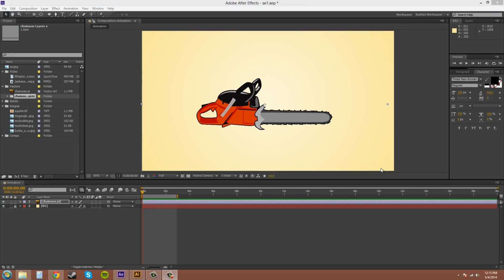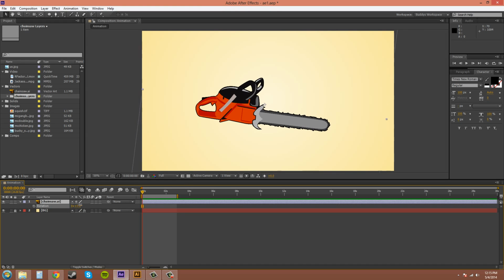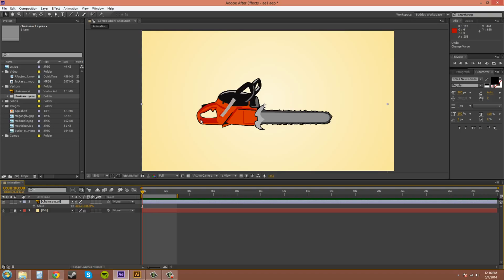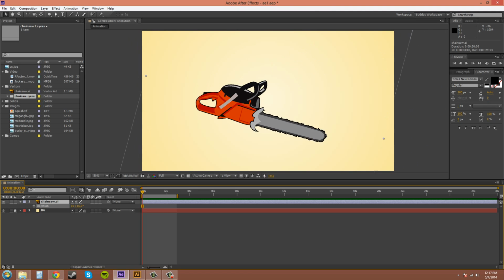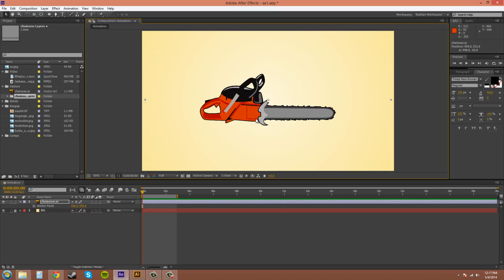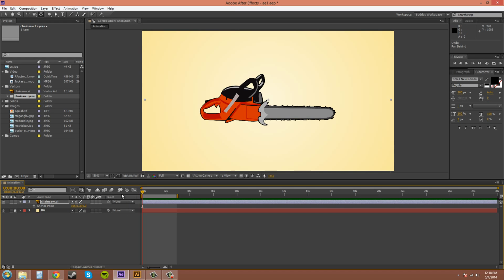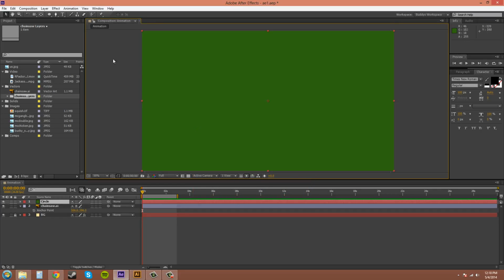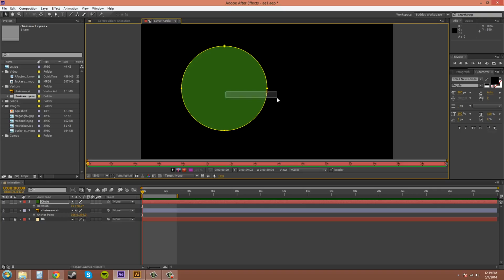After Effects CS6 Tutorial 17 Anchor Points